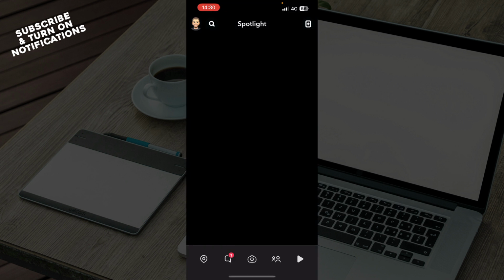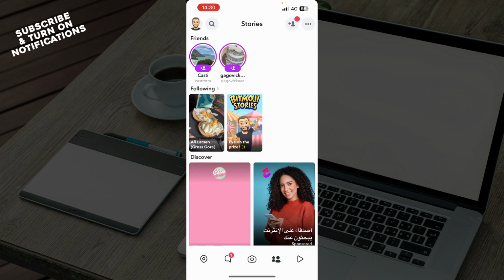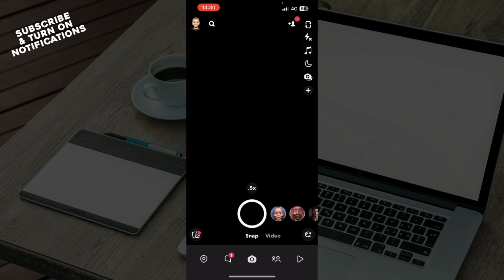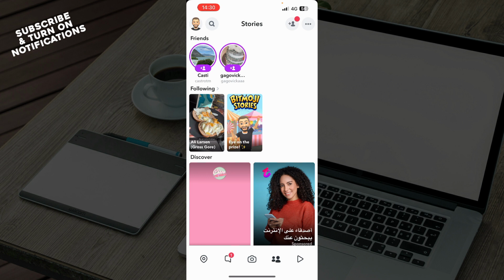How To Subscribe To A Particular Story On Snapchat (Quick Tutorial)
It would be good if you watch the video until the end so that you don't miss important steps.